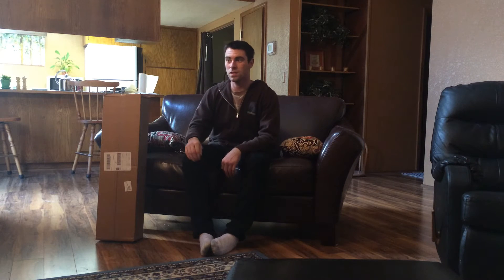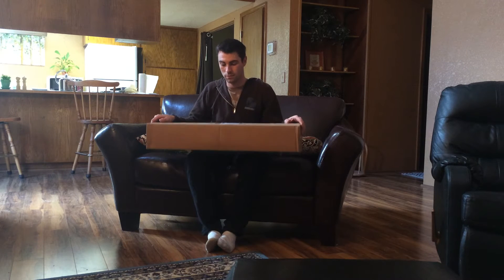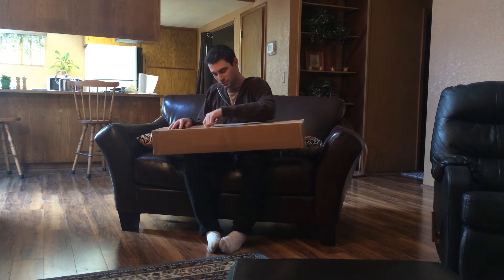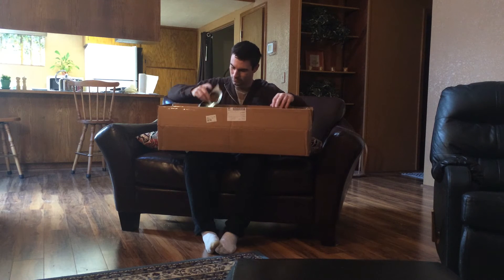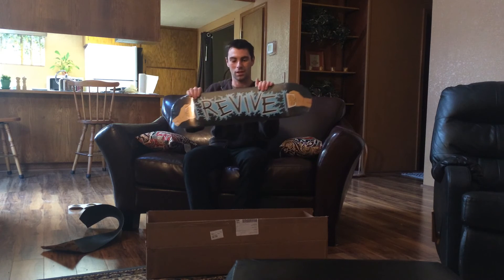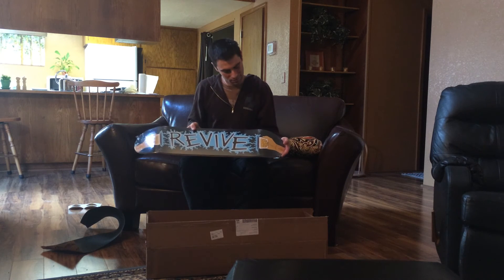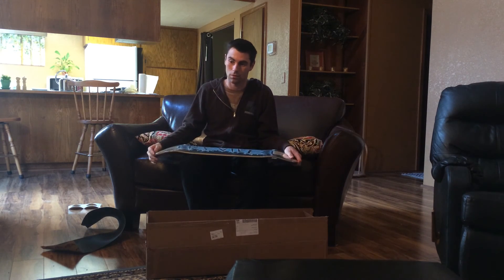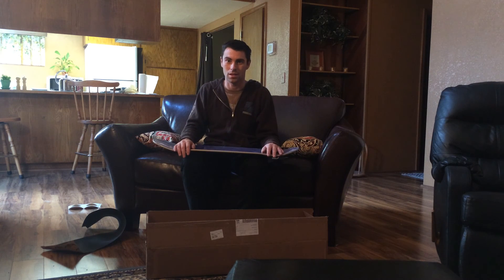FIRST UNBOXING VIDEO/ REVIVE UNBOXING!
I ordered my very first Revive skateboard in the mail today! Really stoked to skate this board! Wait till you see the set up video I'm going to be working with Billy Hanning :)